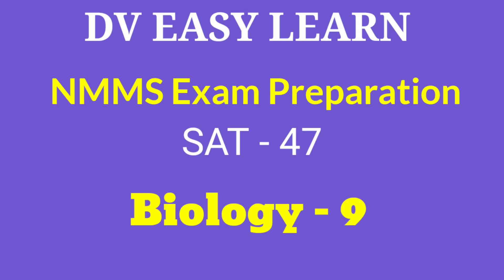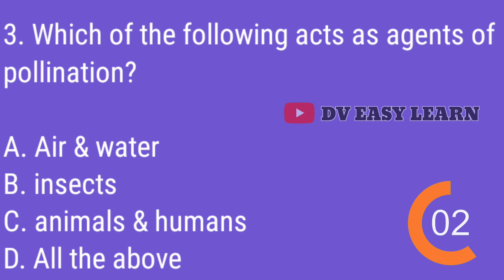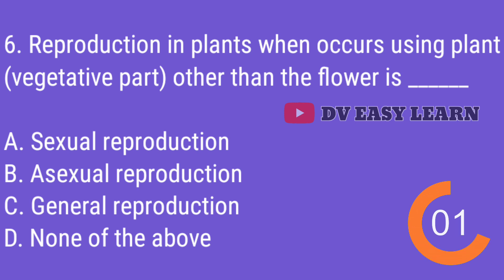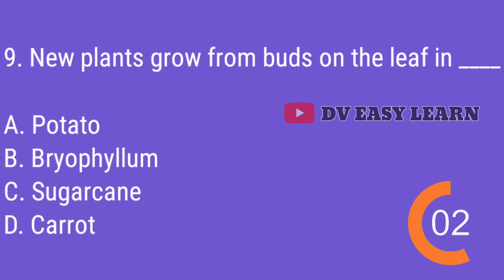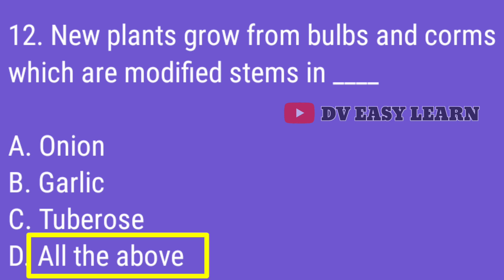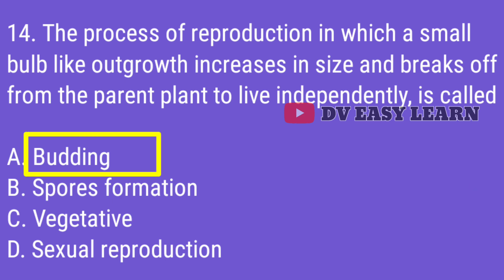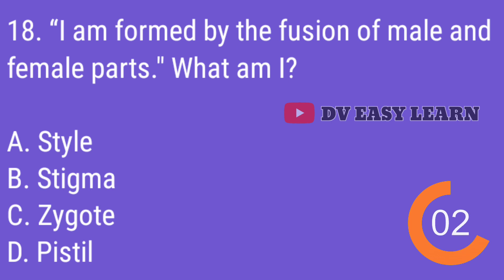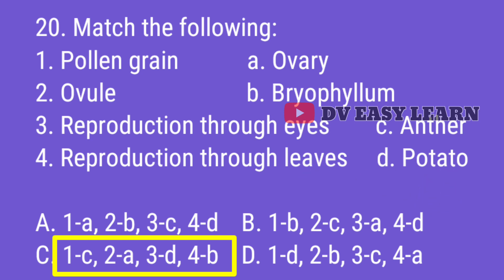NMMS Exam Preparation|SAT-47 | Class-7 Biology |Bit Bank (MCQs)|12. Reproduction in Plants Part-2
NMMS Exam Preparation|SAT-47 | Class-7 Biology |Bit Bank
(MCQs)|12. Reproduction in Plants Part-2

NMMS Exam Coaching, SAT Preparation, Class-7 Biology , Bit Bank, Multiple Choice Questions (MCQs),

Chapter 12. Reproduction in Plants Part-2

    DV EASY LEARN
NMMS Exam Preparation

SAT - 47
Biology - 9

12.  REPRODUCTION IN
PLANTS Part-2